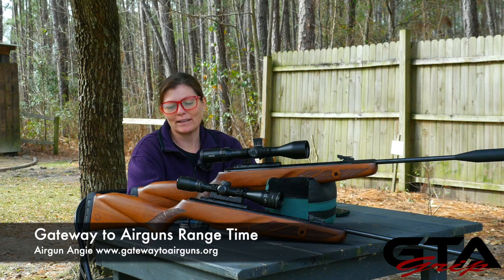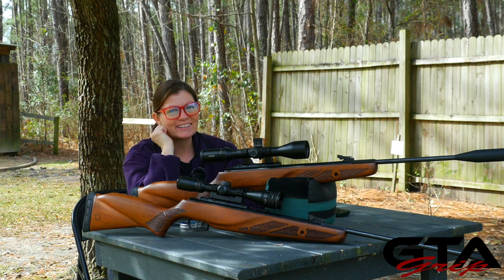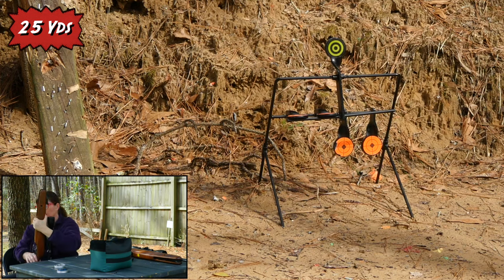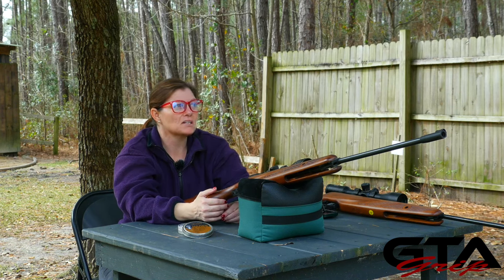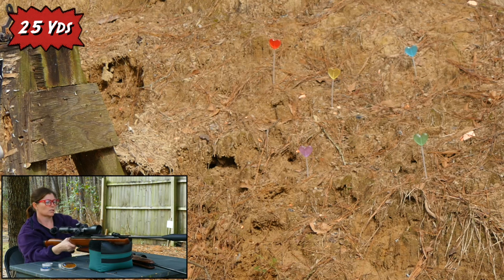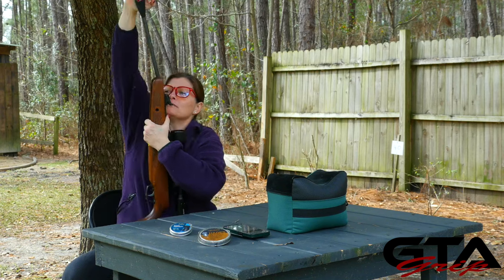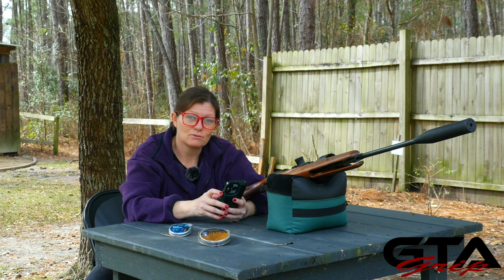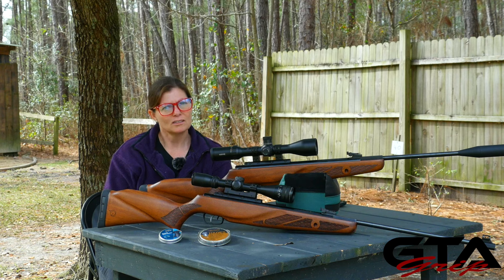GAMO HUNTER EXTREME PRO .22 VS. GAMO HUNTER XTR .25 – Gateway to Airguns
How much harder does the .25 Hunter XTR Ultimate wallop than the .22 caliber Hunter Extreme Pro? Let’s find out!